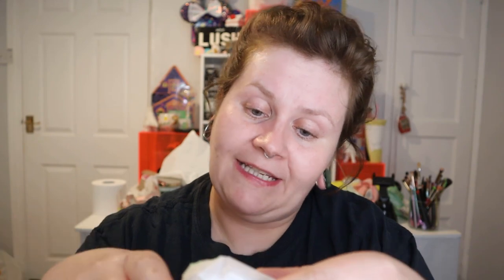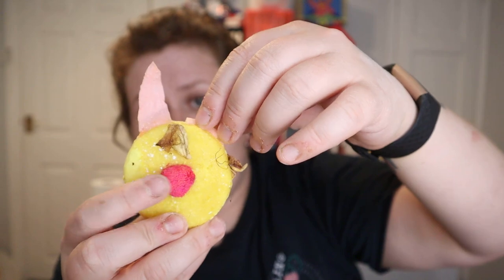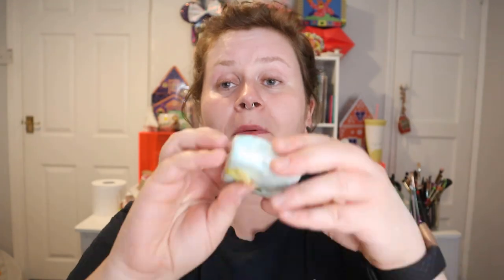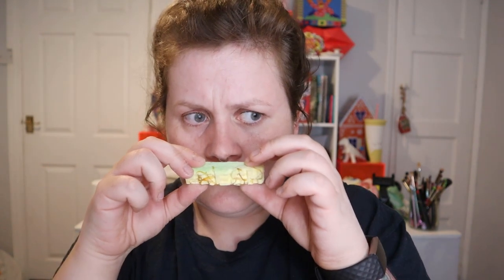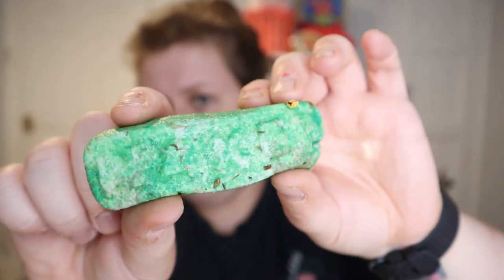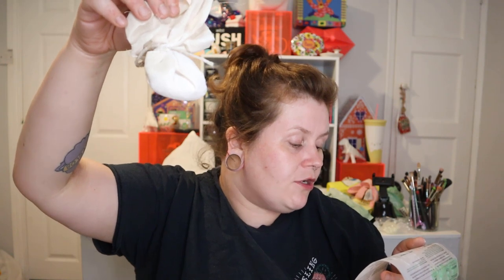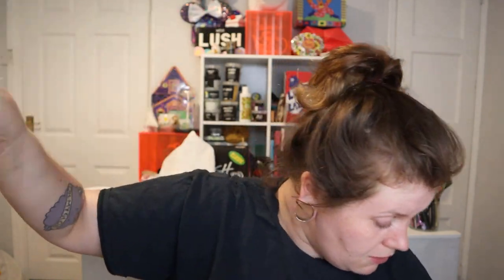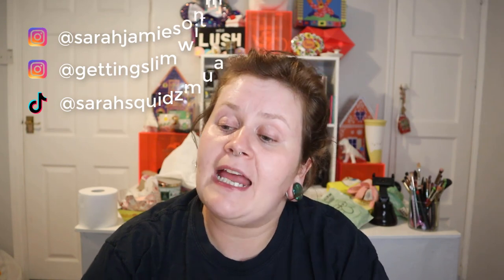UNBOXING THE LUSH FRESH & FLOWERS JULY 23 BOX: You need to try Zerowaste beauty!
Hi Guys!!

Sarah x